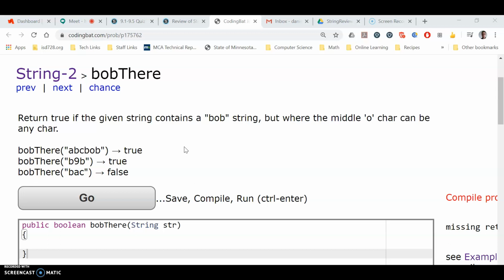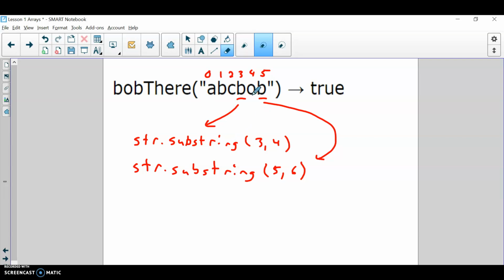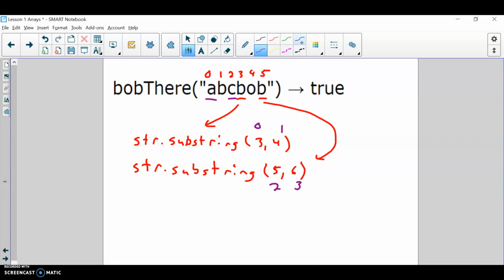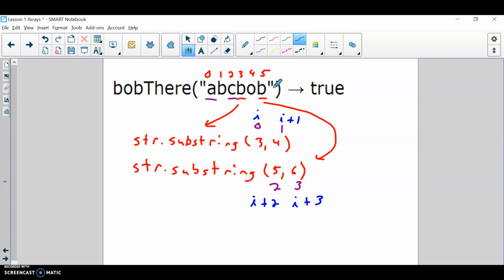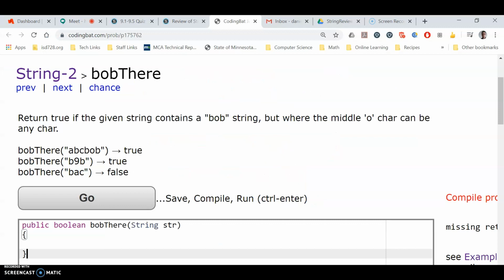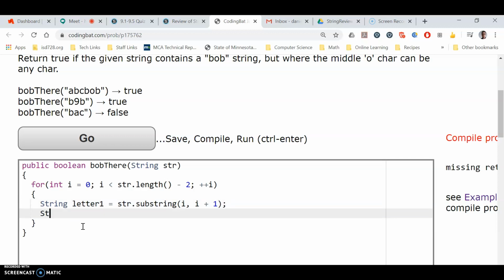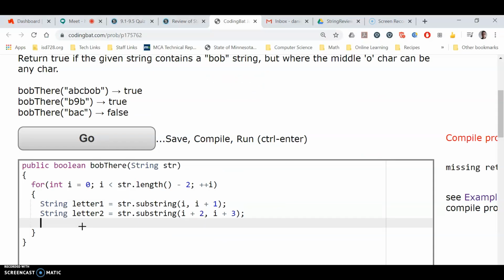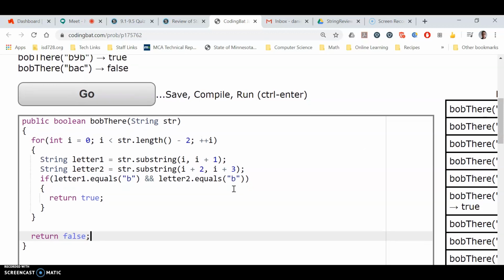Solution to the bobThere CodingBat problem